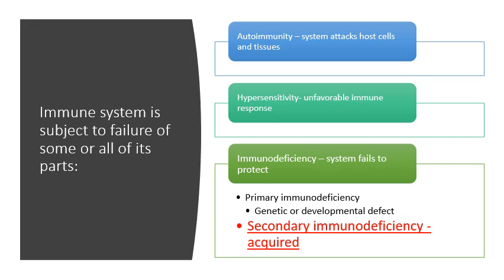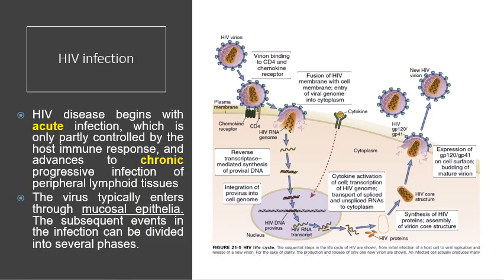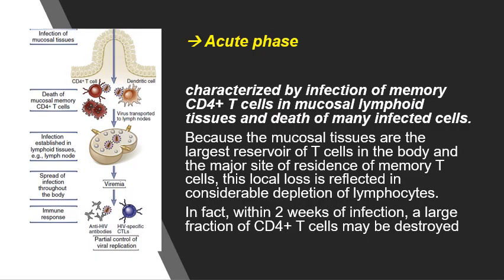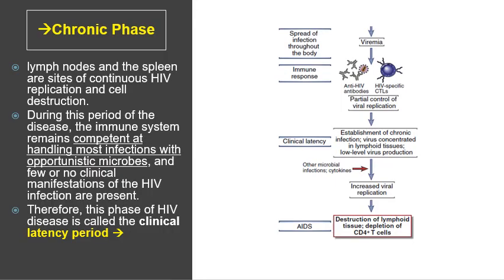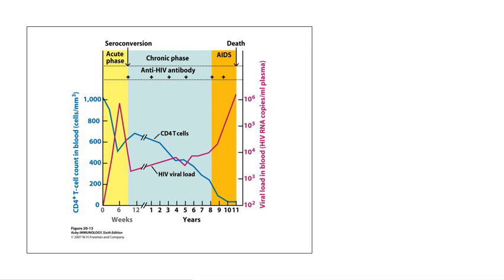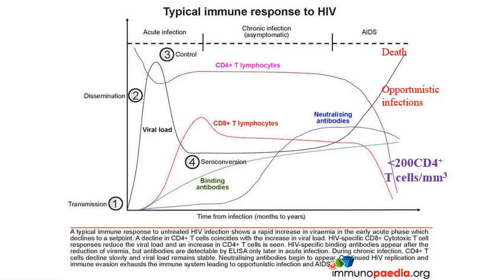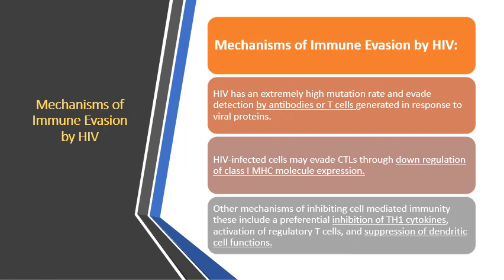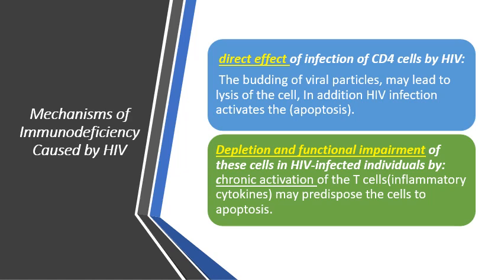Microbiology LEC 13 | Secondary immunodeficiency